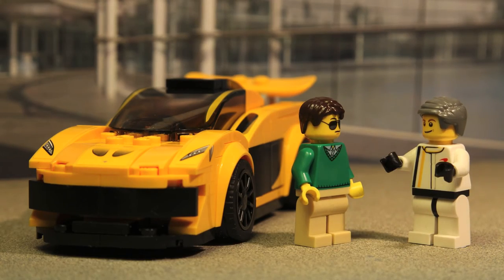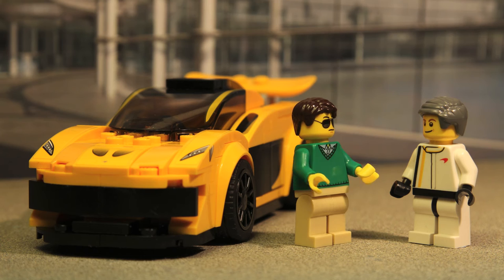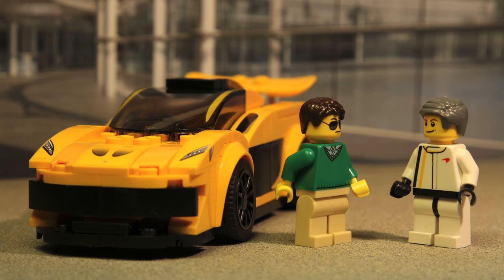LEGO Speed Champions 75909 - McLaren P1 (2015) - Stop Motion Build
This video is a stop motion animated build of the LEGO Speed Champions set 75909 - McLaren P1.

This is one of the individual vehicle sets from the first wave of Speed Champions sets released in 2015. The P1 was always going to be a difficult car to accurately translate into Lego and this is perhaps the least successful of the current range in matching the real car's proportions, being a little too tall and thin. That said, it does look a lot better in the flash than in images and videos - I was pleasantly surprised. And you've got to love the Lego snowboard repurposed as the P1's huge spoiler!

The colour is a pleasing warm yellow, perhaps a little too yellow for McLaren's signature Papaya/Historic Orange, but somewhere between that and Volcano Yellow.

The set includes a minifigure driver (here used as McLaren salesman), a wrench accessory which can be used to remove the front face of the wheels, and  an alternative design set of wheel faces (as can be seen on the Ferrari 459 Italia GT2 set).

The set also includes some traffic cones and a small section of race track kerb not shown in this video.

If you like supercars, visit Shmee150's channel - he's living the supercar dream and may possibly have been, ever-so-slightly, the inspiration behind Lego Tim...  :)

This video was produced with Dragonframe using a Canon 7D, Canon EF 24-105 L IS f4 and Canon EF-S 60mm f2.8 Macro. Assembled on a Mac.